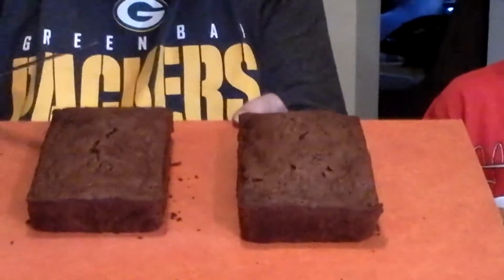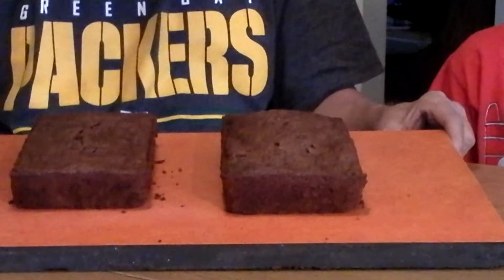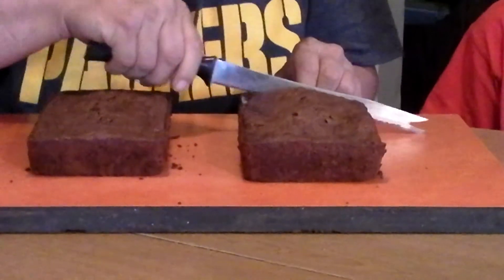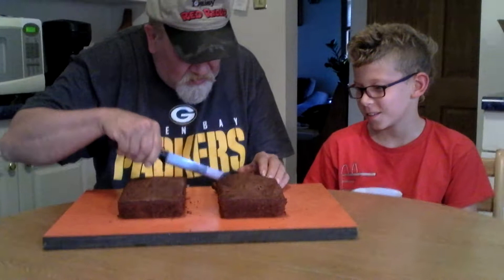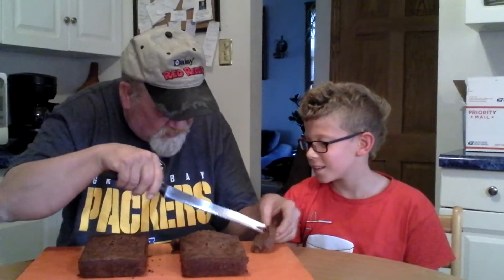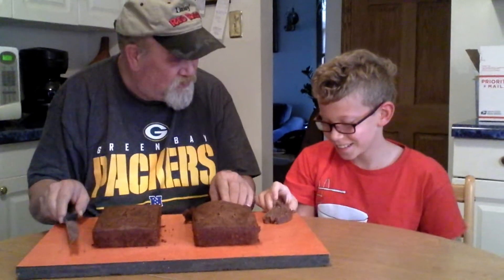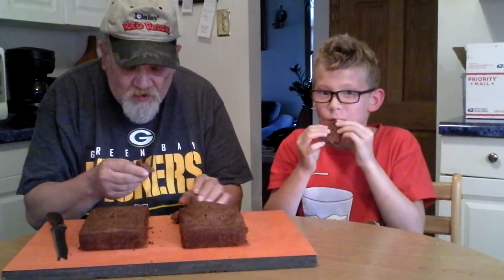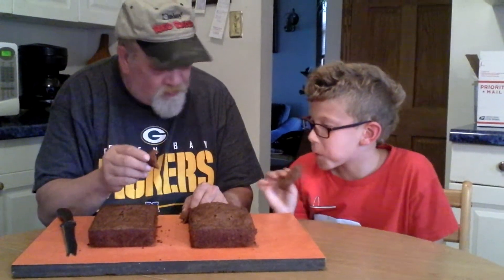FAMILY FARMER CHOCOLATE ZUCCHINI BREAD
LETS HAVE A TASTE TEST ON THIS FAMOUS BREAD WITH  MY GRANDSON JUSTIN